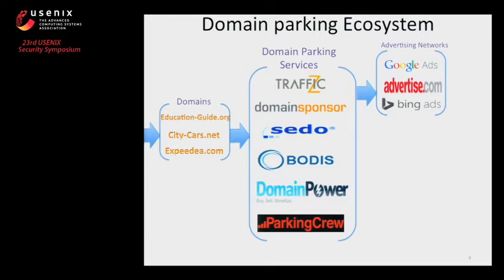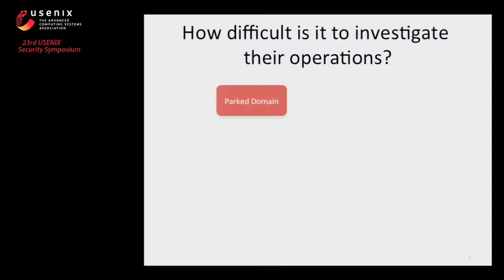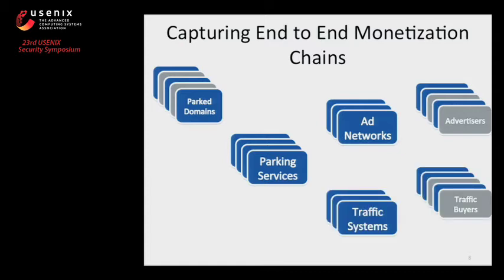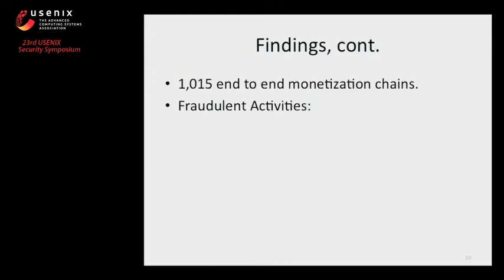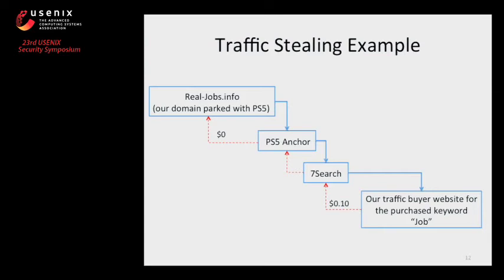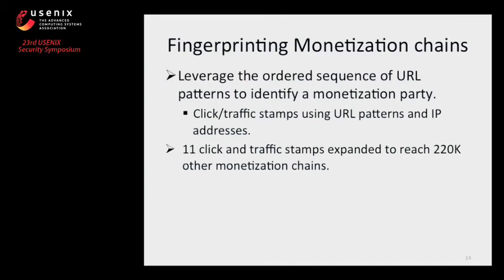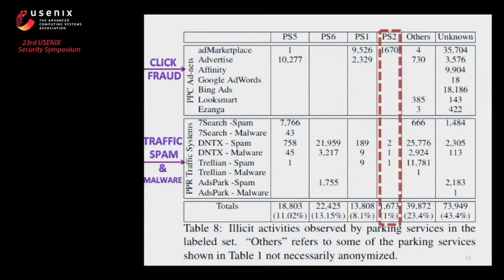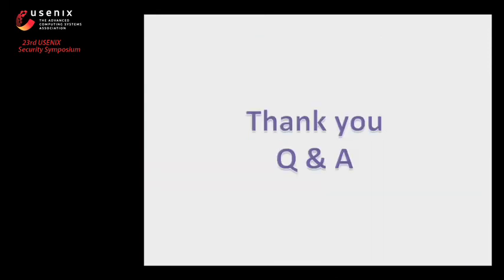USENIX Security '14 - Understanding the Dark Side of Domain Parking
Understanding the Dark Side of Domain Parking

Sumayah Alrwais, Indiana University Bloomington and King Saud University; Kan Yuan, Indiana University Bloomington; Eihal Alowaisheq, Indiana University Bloomington and King Saud University; Zhou Li, Indiana University Bloomington and RSA Laboratories; XiaoFeng Wang, Indiana University Bloomington

Domain parking is a booming business with millions of dollars in revenues. However, it is also among the least regulated: parked domains have been routinely found to connect to illicit online activities even though the roles they play there have never been clarified. In this paper, we report the first systematic study on this “dark side” of domain parking based upon a novel infiltration analysis on domains hosted by major parking services. The idea here is to control the traffic sources (crawlers) of the domain parking ecosystem, some of its start nodes (parked domains) and its end nodes (advertisers and traffic buyers) and then “connect the dots”, delivering our own traffic to our end nodes across our own start nodes with other monetization entities (parking services, ad networks, etc) in-between. This provided us a unique observation of the whole monetization process and over one thousand seed redirection chains where some ends were under our control. From those chains, we were able to confirm the presence of click fraud, traffic spam and traffic stealing. To further understand the scope and magnitude of this threat, we extracted a set of salient features from those seed chains and utilized them to detect illicit activities on 24 million monetization chains we collected from leading parking services over 5.5 months. This study reveals the pervasiveness of those illicit monetization activities, parties responsible for them and the revenues they generate which approaches 40% of the total revenue for some parking services. Our findings point to an urgent need for a better regulation of domain parking.